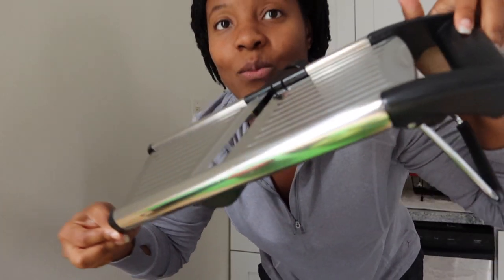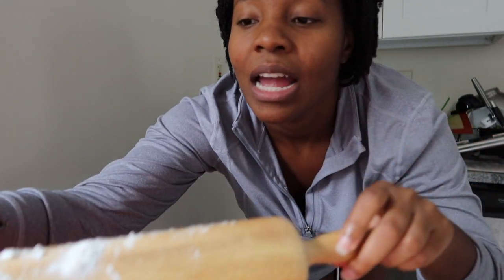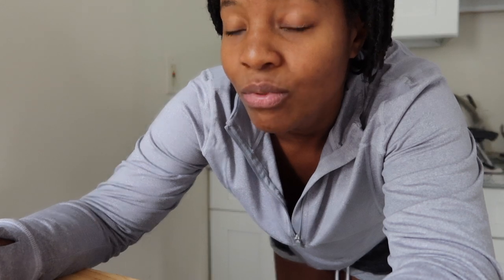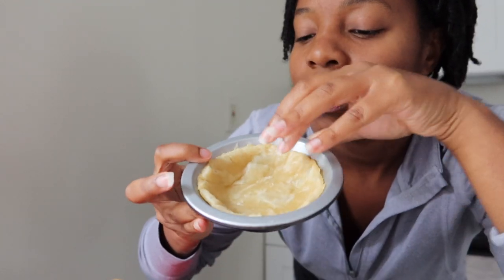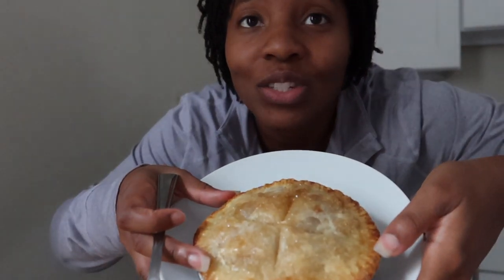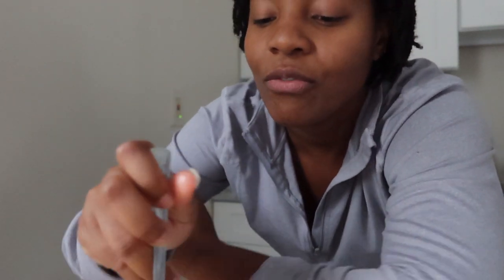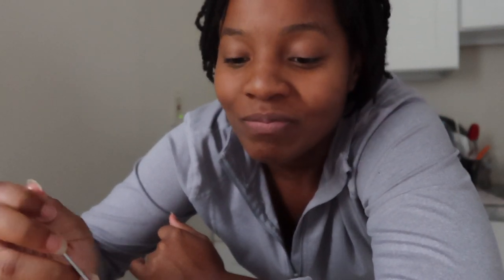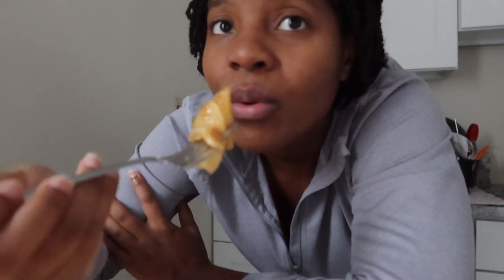Presidential Eats Review: Barack Obama's Favorite Pie Recipe (Created by Chef Bill Yosses)